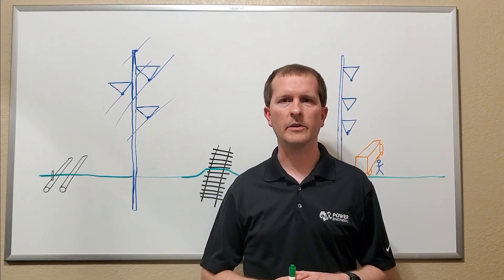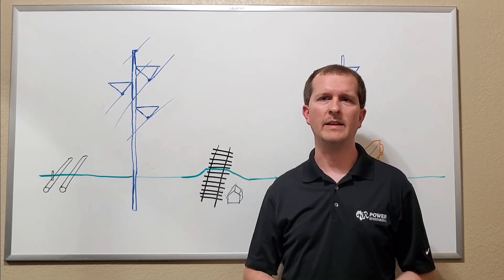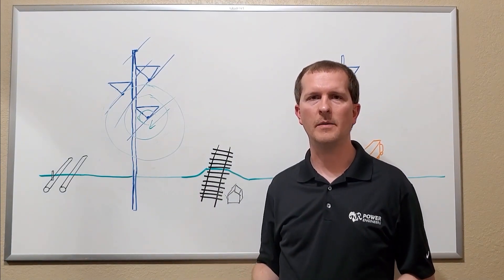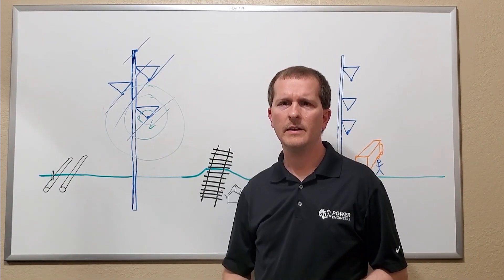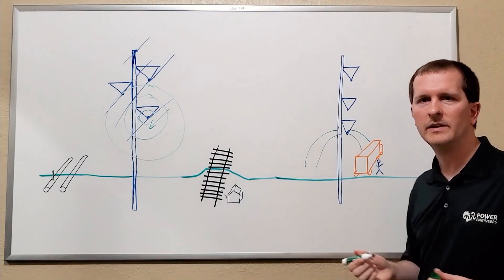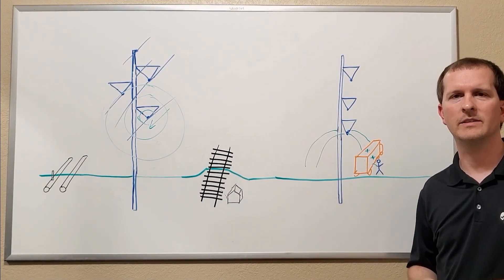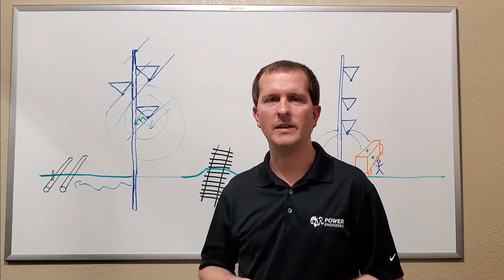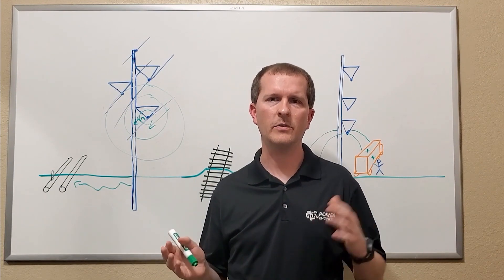Two Minutes or Less: AC Interference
Placing power lines within an existing right-of-way can minimize public impacts but cause another set of problems. Rob Schaerer from SAS discusses why and how AC interference happens.